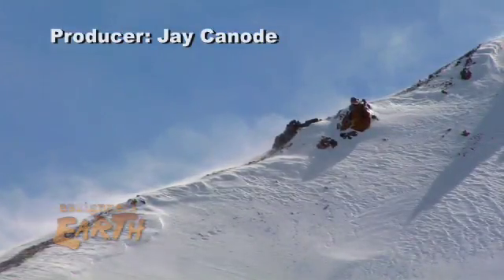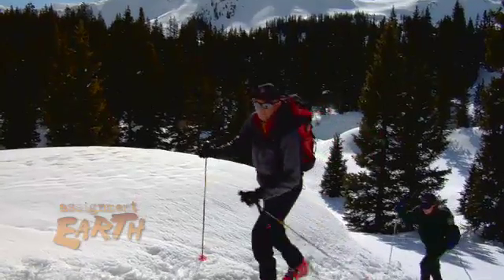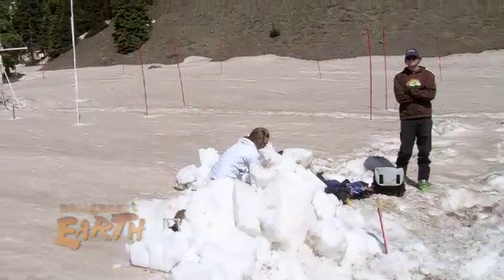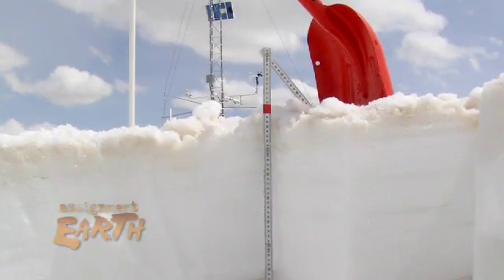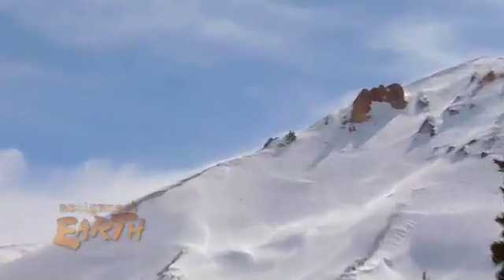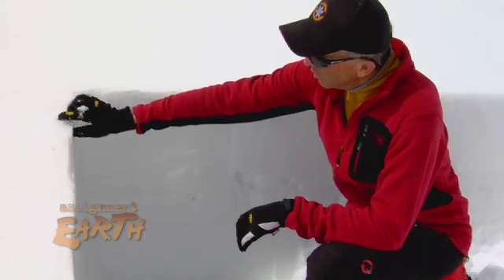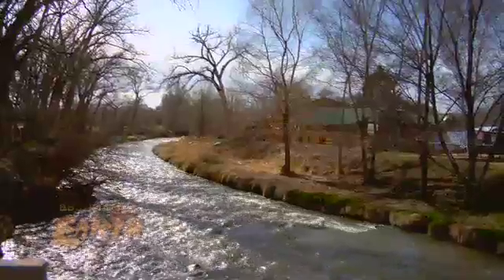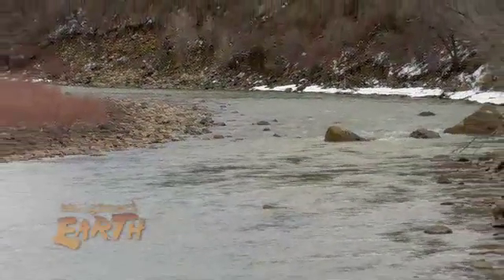Dust and Snowmelt in the Colorado Mountains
Scientists find the effect of dust on mountain snowpack can be the dominant driver of snowmelt and water supplies downstream. This important discovery could significantly impact the calculations water managers make in the distribution of this most precious resource in the drying Southwest.